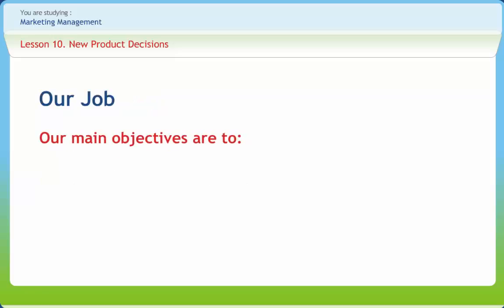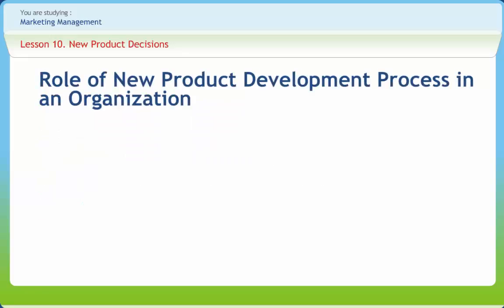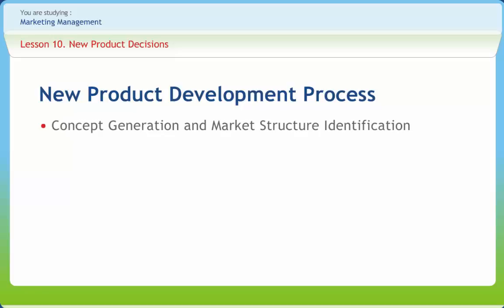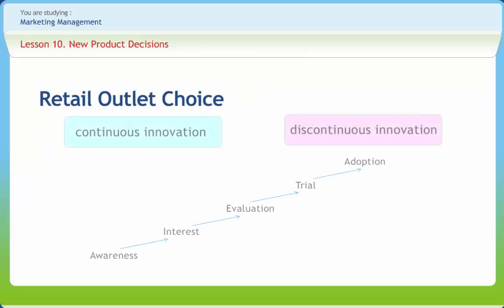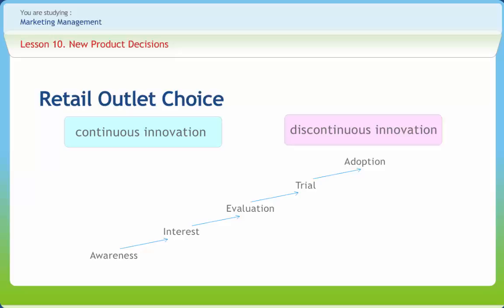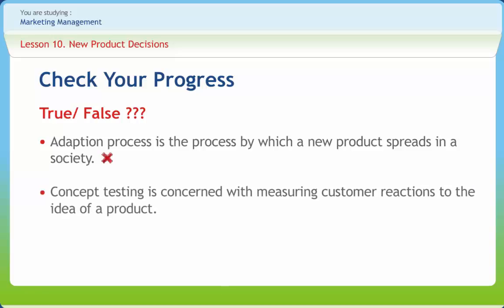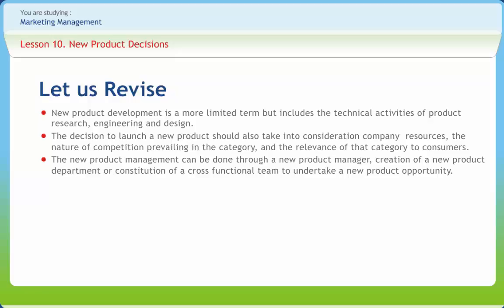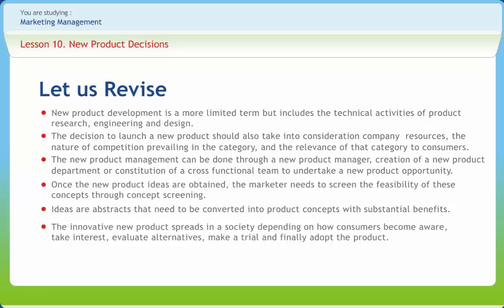Marketing Management - 10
Marketing management is the organizational discipline which focuses on the practical application of marketing orientation, techniques and methods inside enterprises and organizations and on the management of a firms marketing resources and activities. The content of the course-ware follows the following structure

1.Introduction To Marketing And Marketing Process
2.Customer Value And Satisfaction
3.Marketing Environment And Its Impact On Strategic Planning Process
4.Understanding Consumer Behavior
5.Understanding Industrial (Organisational) Buying Behavior
6.Developing Marketing Strategies
7.Market Segmentation And Targeting
8.Demand Measurement And Forecasting
9.Product Management
10.New Product Decisions
11.Distribution Channel And Logistics
12.Pricing Decisions
13.Marketing Communication